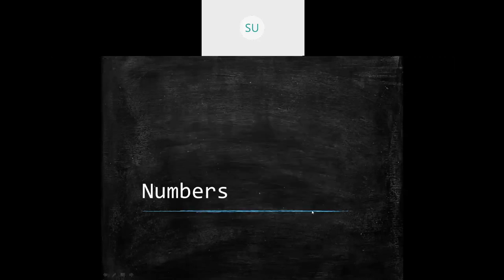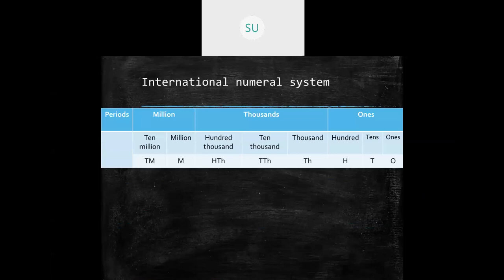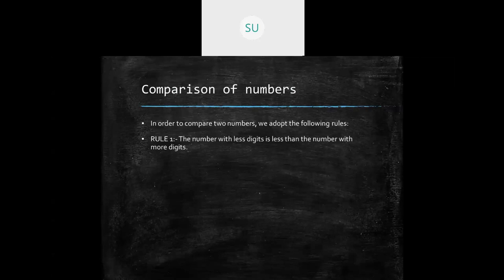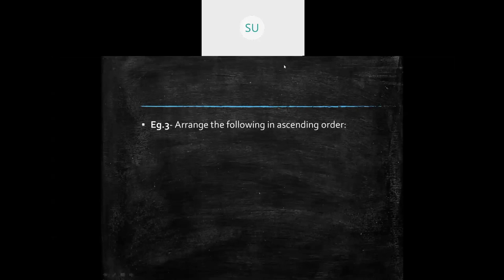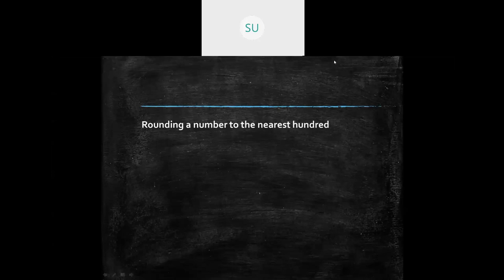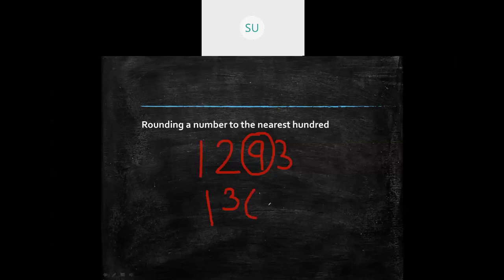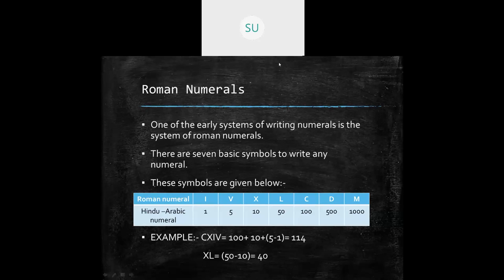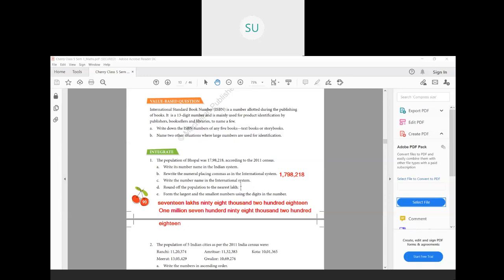Class 5 topic large number revision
Number revision